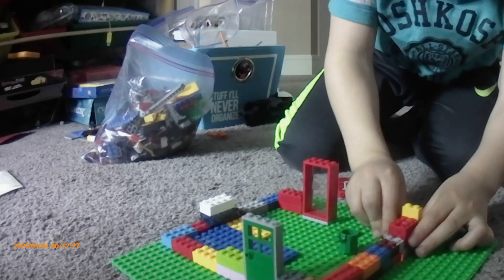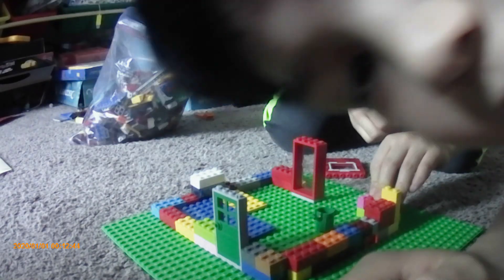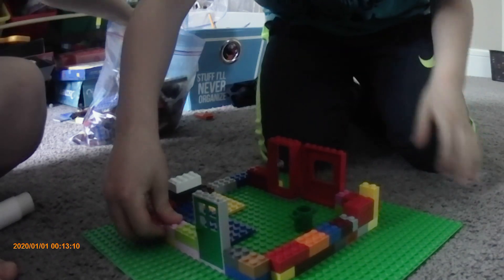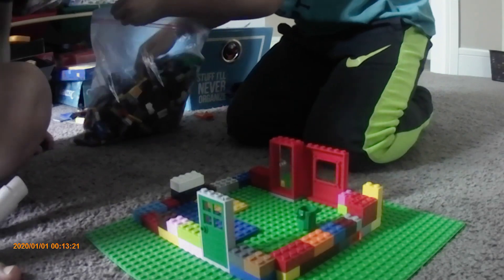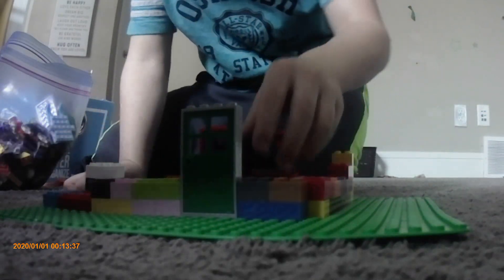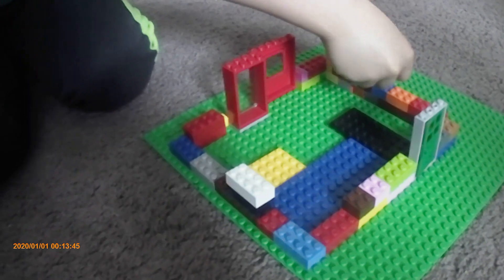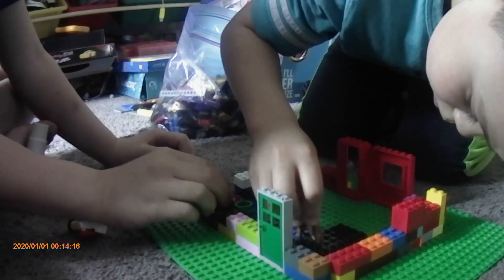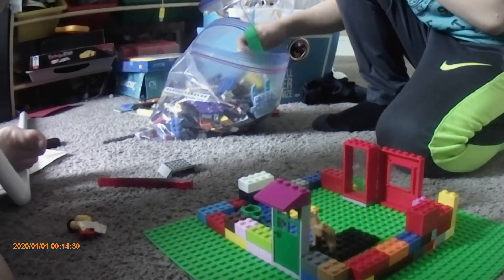Our lego house - part 1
Logan's and Evey's Lego house building - part 1